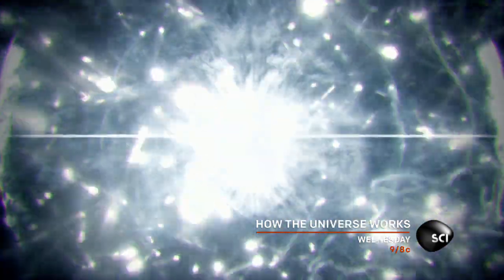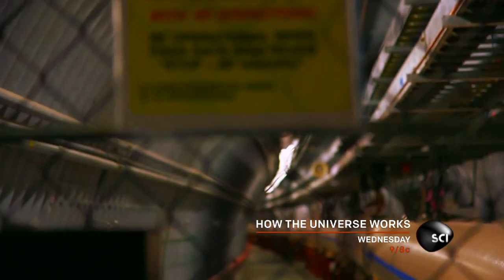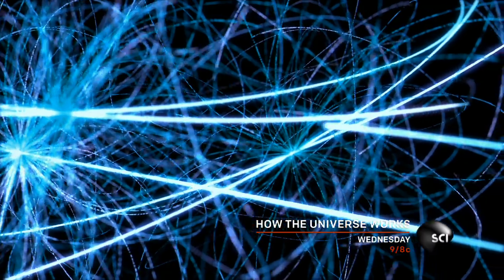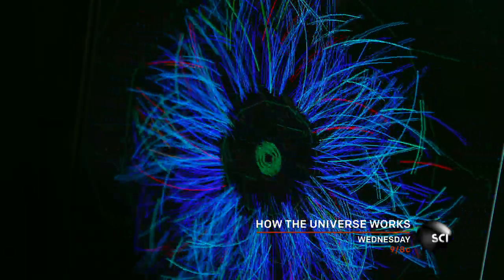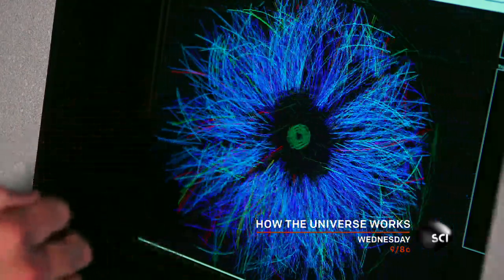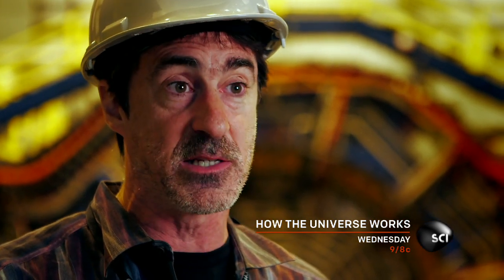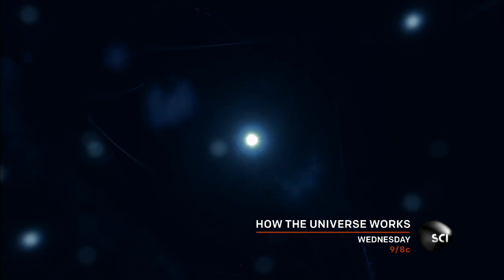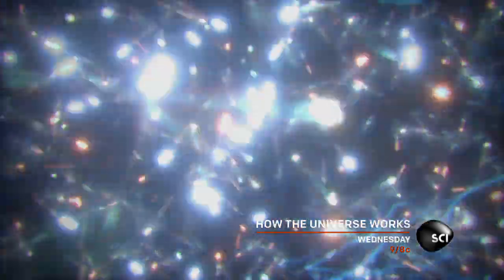RHIC on “How the Universe Works”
If you want to know how the universe works, part of the answer lies in understanding the building blocks of matter—before they became inextricably bound within the protons, neutrons, and atoms that make up everything visible in our universe today. That’s why producers for the Science Channel’s documentary series “How the Universe Works” made a point of stopping by the Relativistic Heavy Ion Collider (RHIC) at Brookhaven National Laboratory, where physicists recreate post-Big Bang “primal matter” millions of times each day. Learn about RHIC’s role in exploring the building blocks of matter by watching this segment.

Courtesy of the Science Channel.